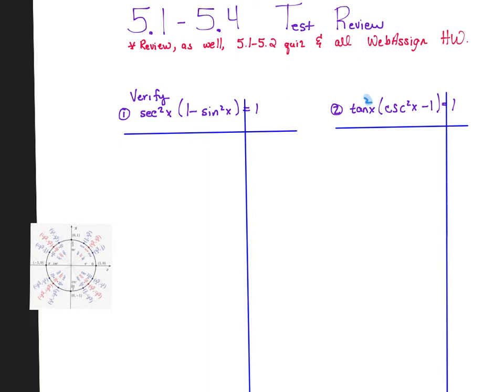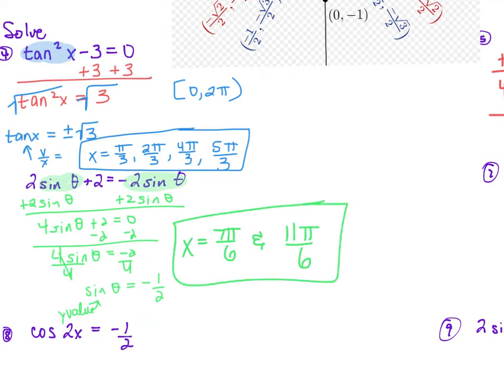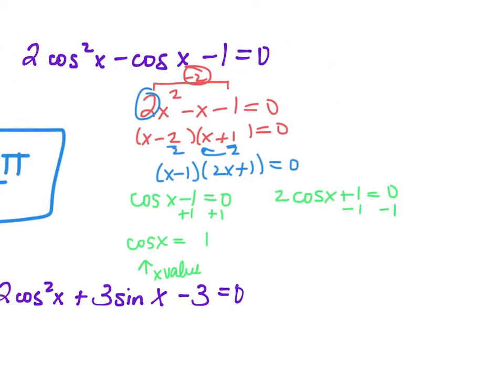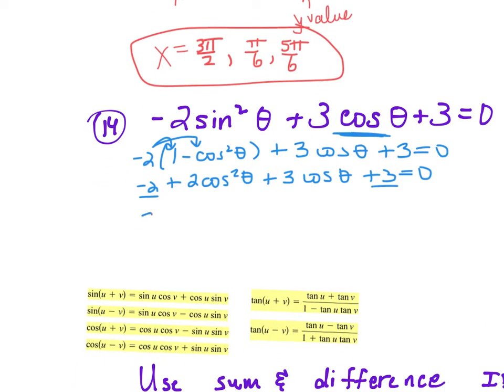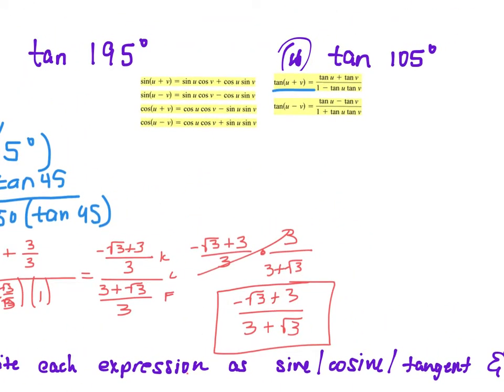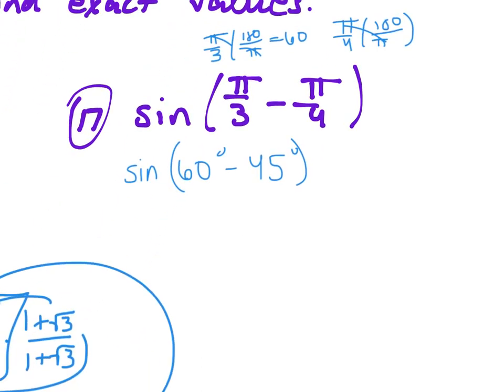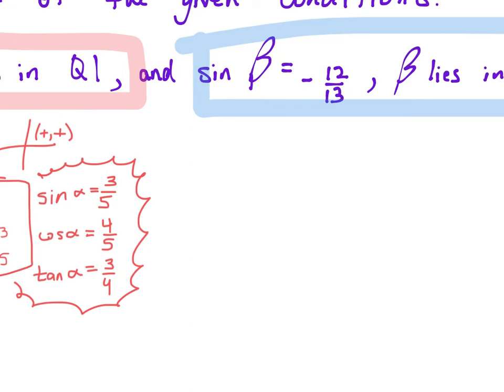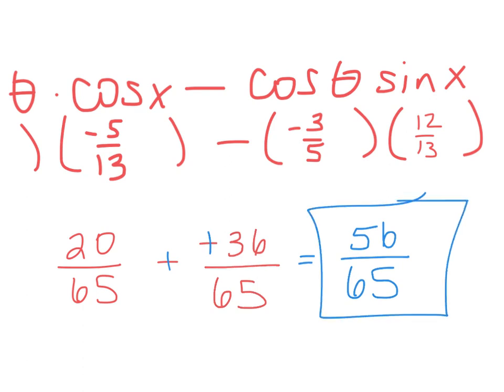01.20 PCH 5.1-5.4 Test Review